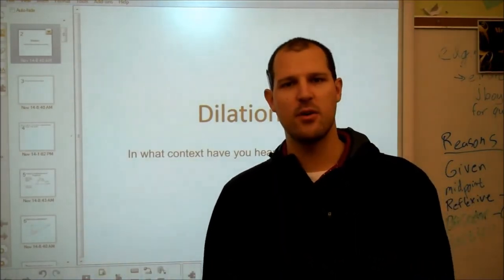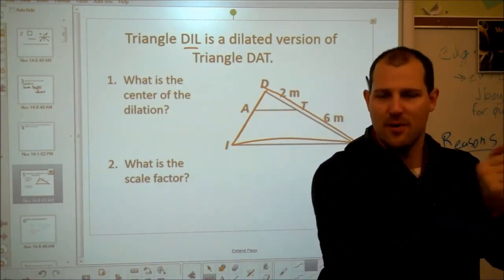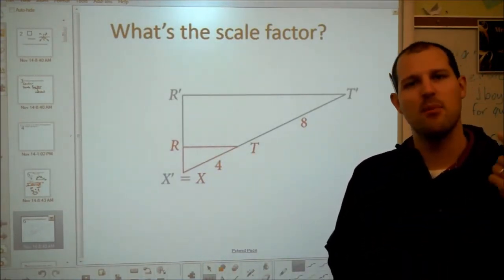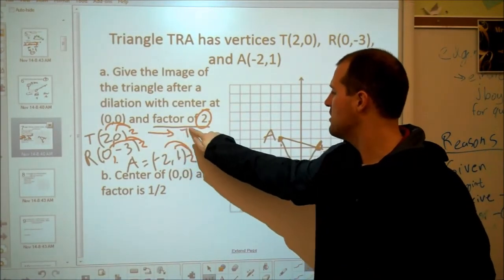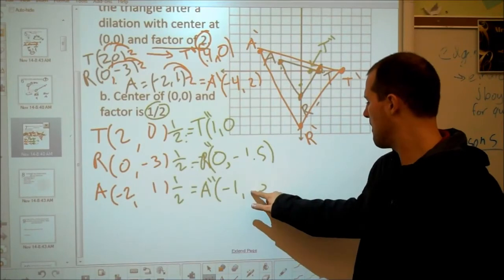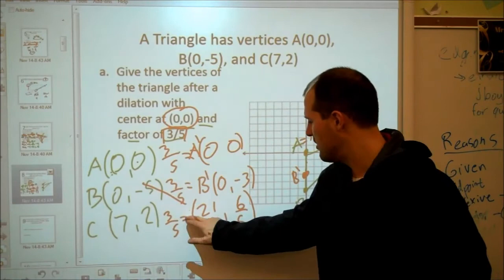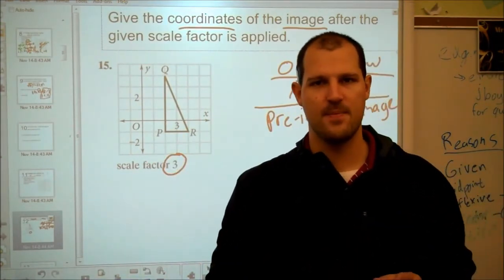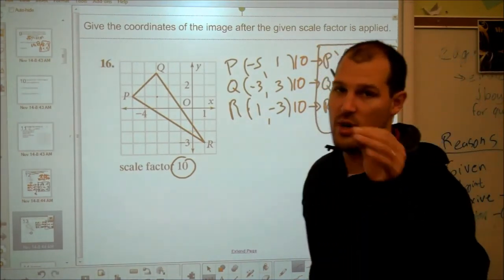Geometry Unit 4, Lesson 1, Dilation